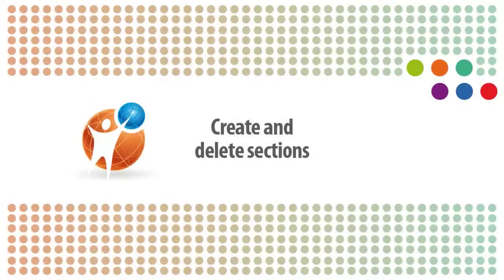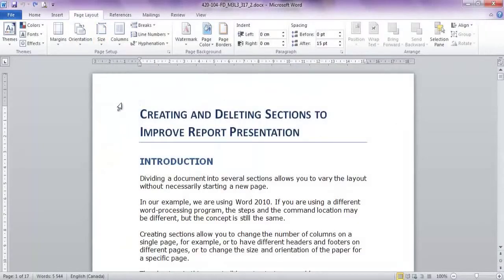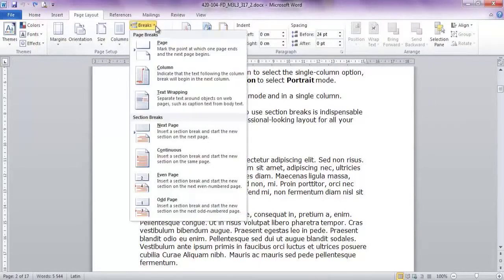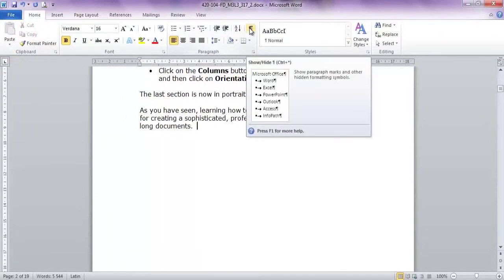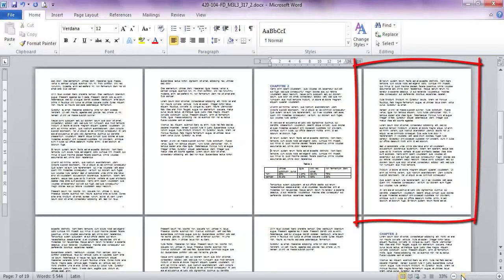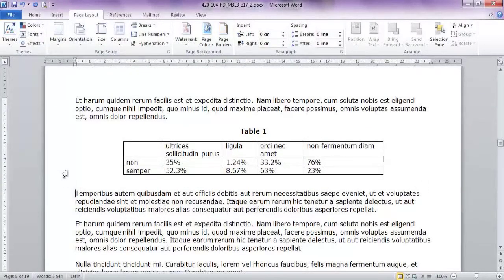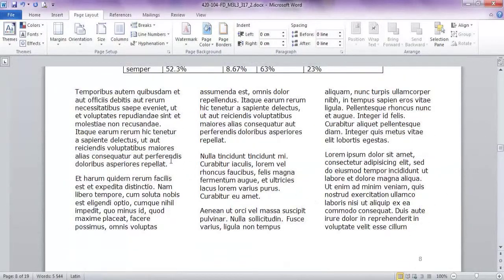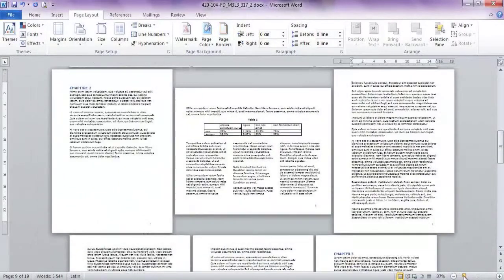[3.1.7] Create and delete sections (2 of 6)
Learning objectives:
3.1.7 Format a long report